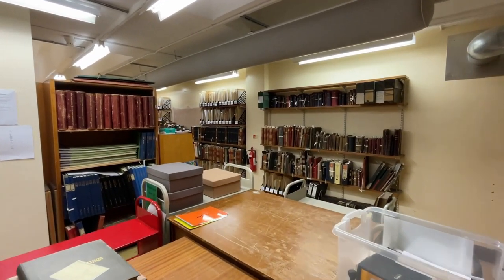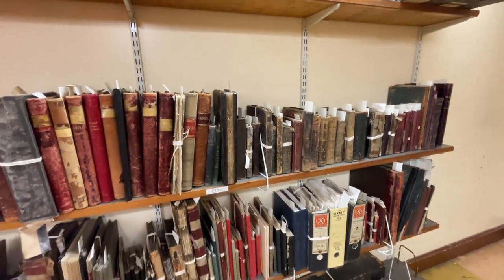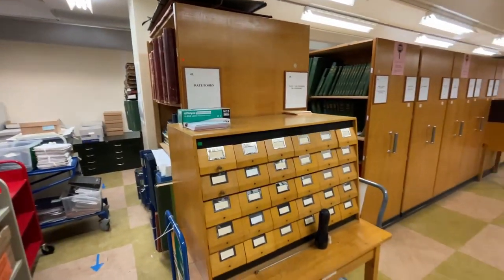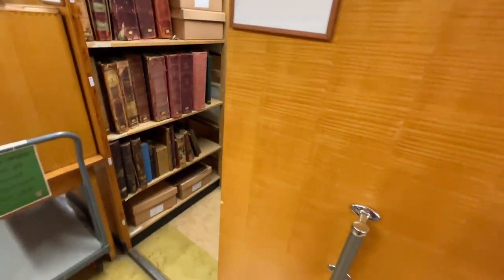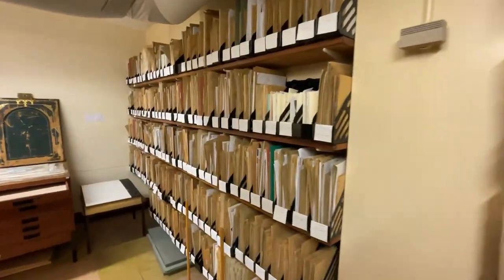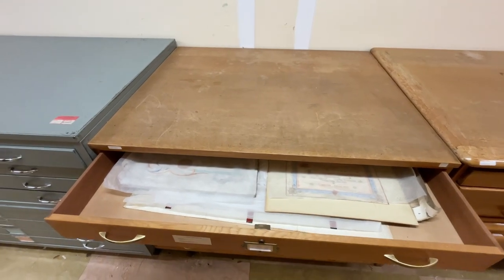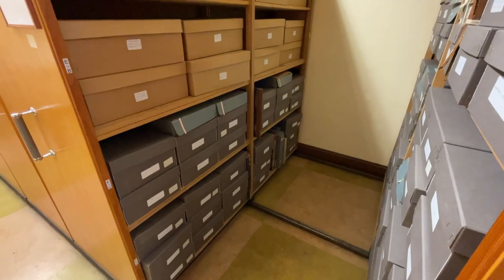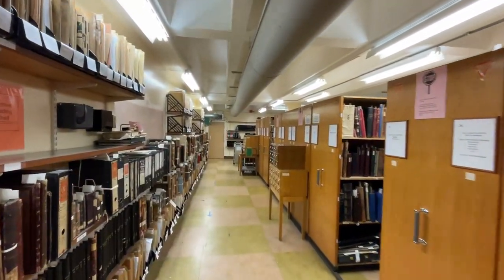Store Tours: Episode II - Store E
In our second Stoke-on-Trent City Archives is Moving vlog we take you on a virtual tour of Store E to show you what the Archives' original archive strongroom looks like and how the large number and variety of items means plenty of work in order to prepare for the move.